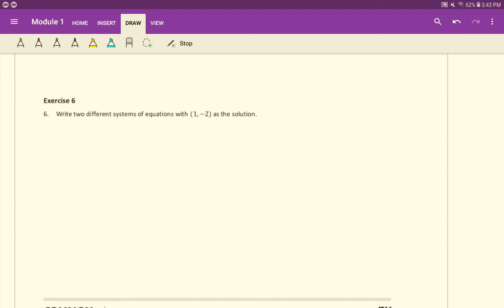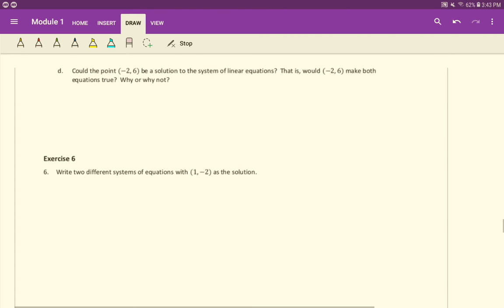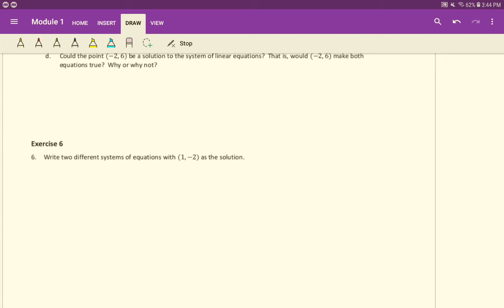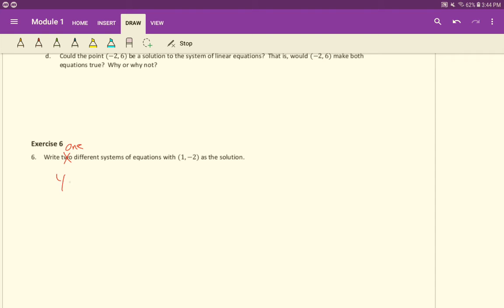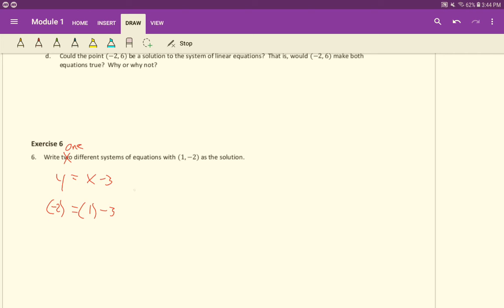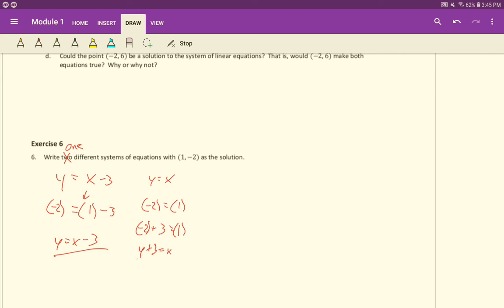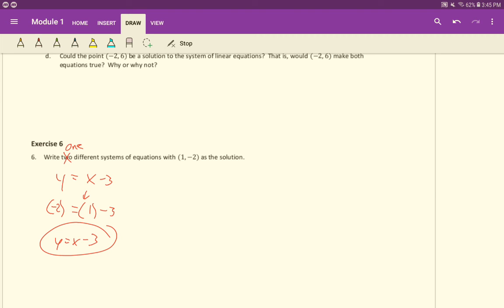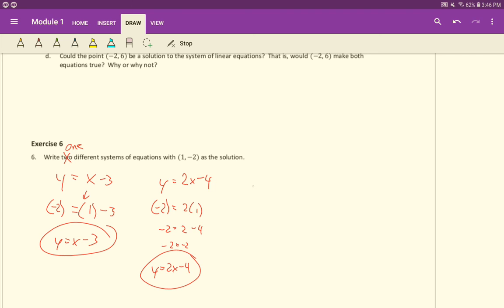Mod 1 L3 Ex 6